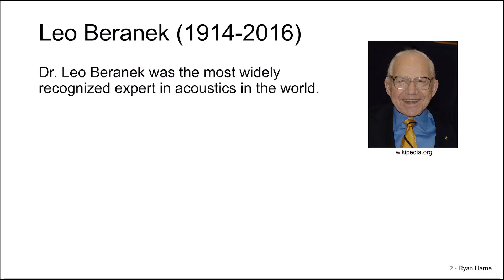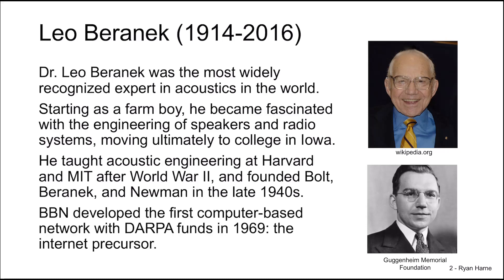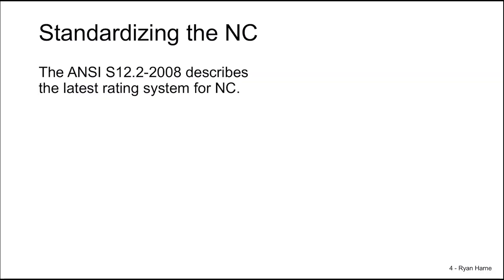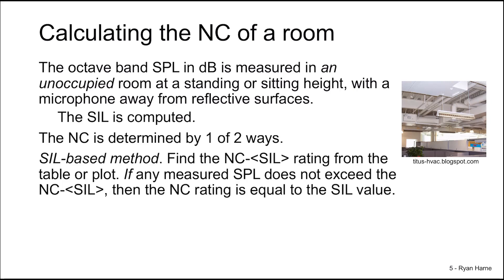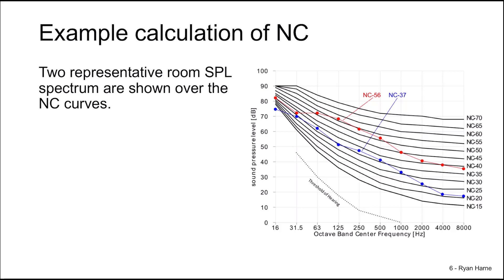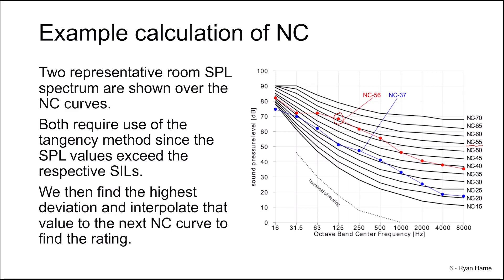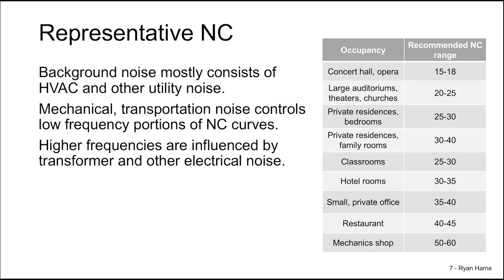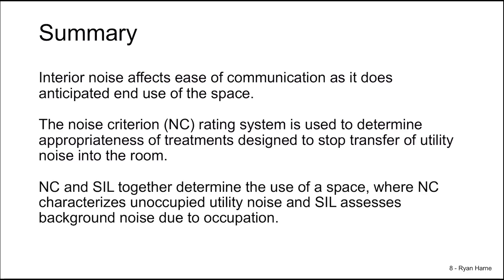Engineering Acoustics: 55. NC: Noise Criterion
Learn about NC Noise Criterion in Engineering Acoustics with Ryan Harne.